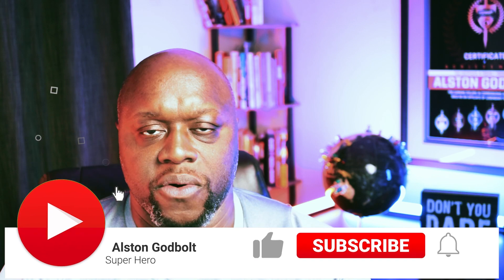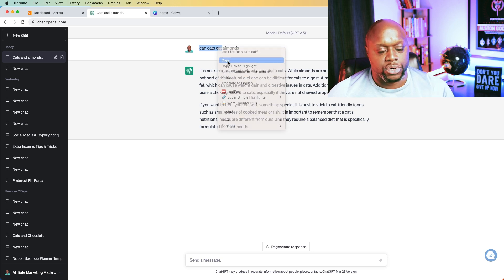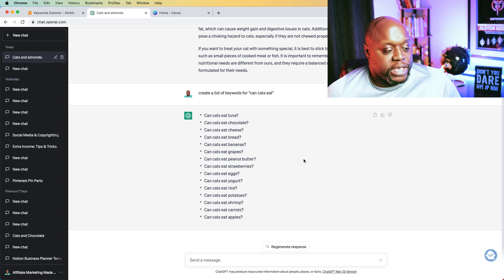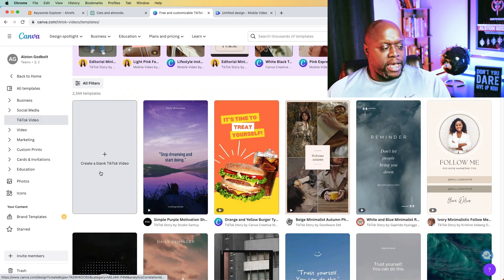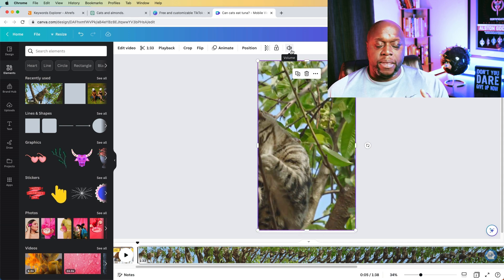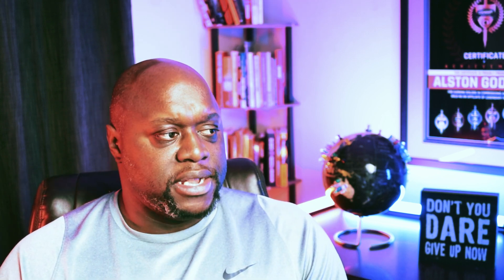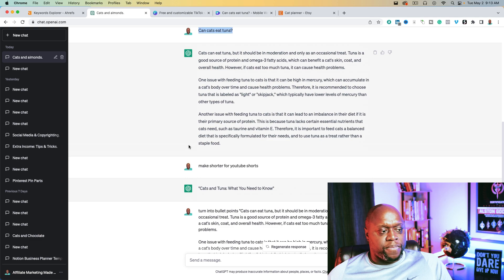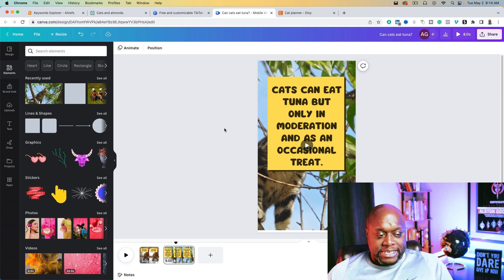EASY! How To Make Youtube Shorts With ChatGPT FAST!